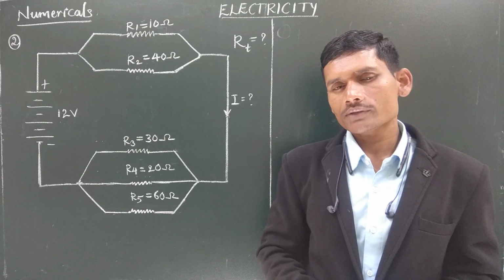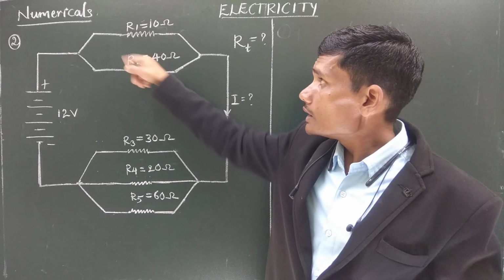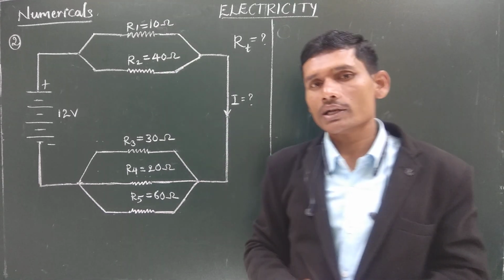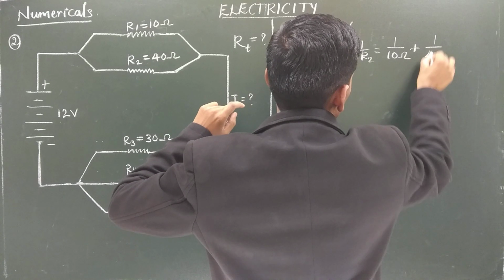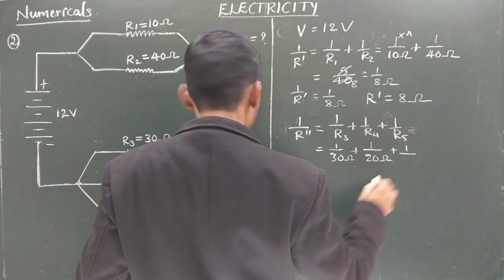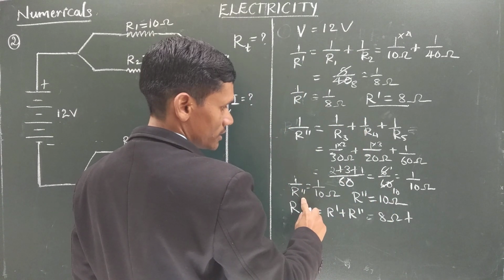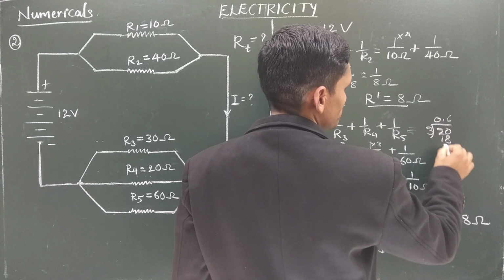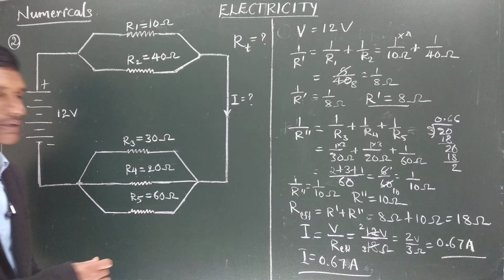Numericals on Electricity. Class 10 problems on series and parallel Combination of resistances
electricity, class 10 Electricity, resistances in parallel, resistances in series, ohm's law, electric current, numericals, numericals on electricity.